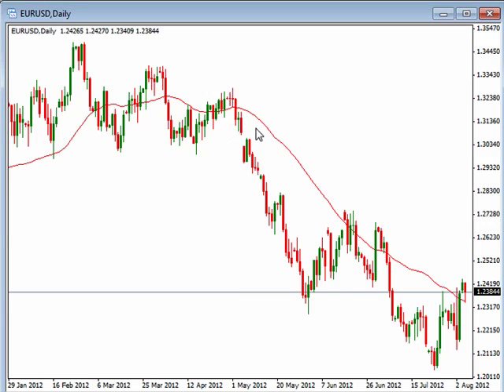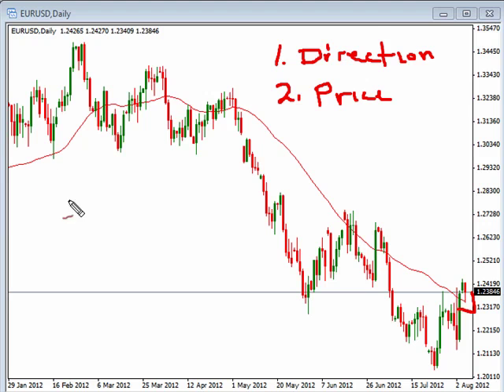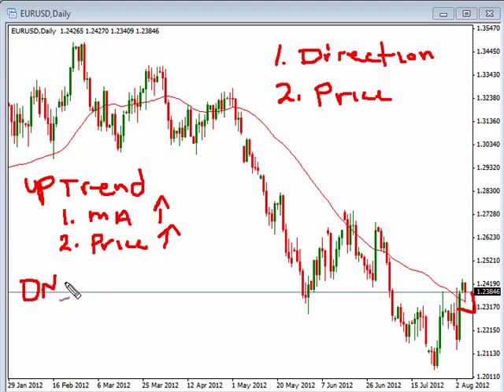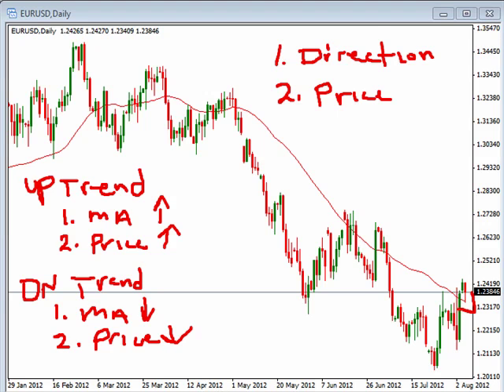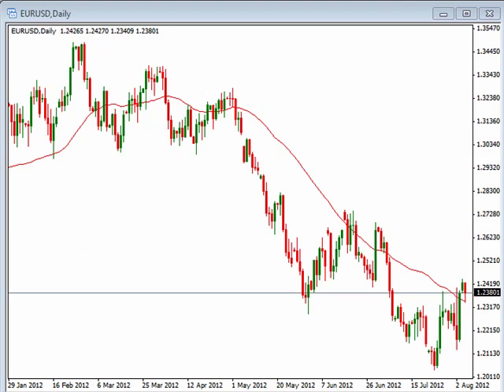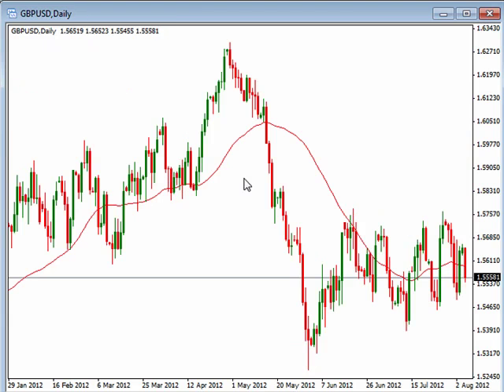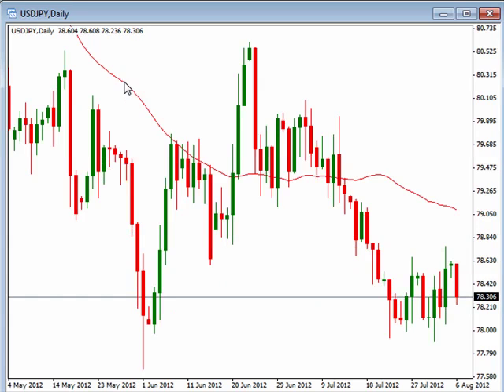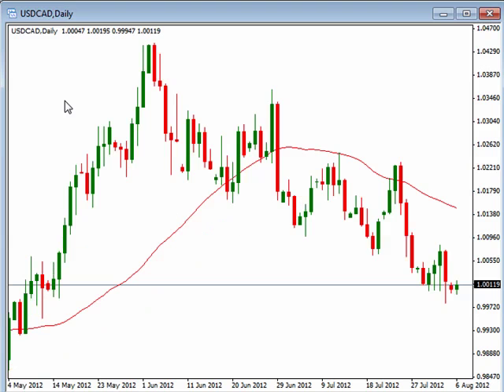Look at the Trends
Today we look at the overall market movements for the 6 major currency pairs and where their momentum is going.  Knowing this movement will help us identify the direction we should be looking to trade the Simple Trading Method.  In addition we look at the news for the week which is a lot less than what we had last week.  Make sure you continue using good risk managment whenever entering into a trade.